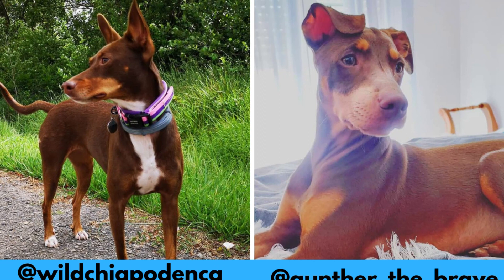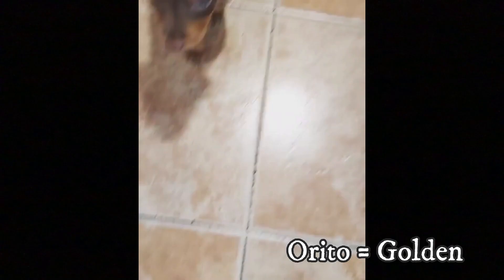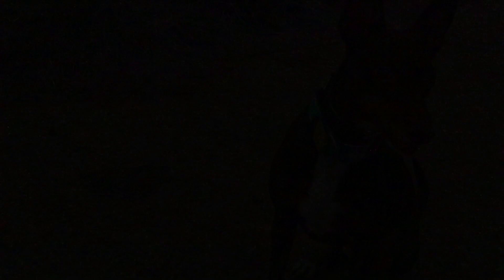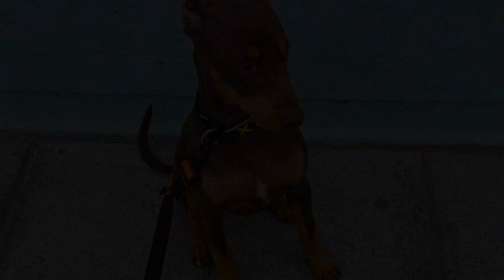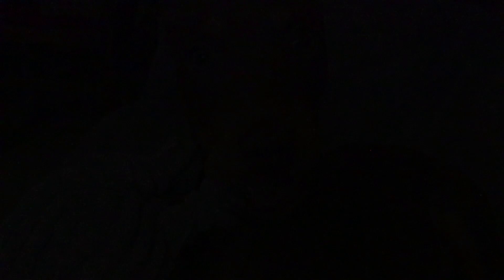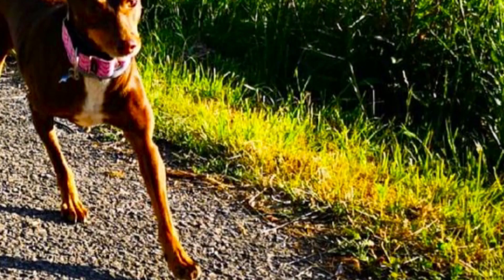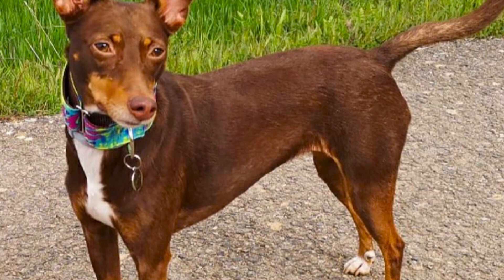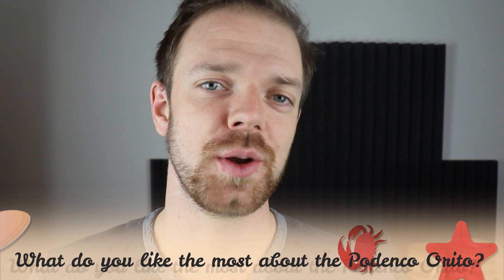Podenco Orito Dog Breed - Facts and Information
The Podenco Orito is a lively, playful and alert hunter and companion dog breed from Spain. In this video i will tell you all the important facts and information about the Podenco Orito.

Short Podenco Orito description:
The height of Podenco Orito is typically somewhere between 40-50 cm, which is 15-20 inch and weight is usually around 20 kg, which is 44 lbs. Females are naturally slightly smaller than males.

The Podenco Orito is medium sized dog with typical Podenco appearance, such as long legs and strong limbs, slim but muscular body, upright triangular ears, long muzzle and powerful jaws and smaller round eyes. You can definitely tell on the first sight, that this is Podenco type of a dog.

Podenco Orito VIDEO TIMESTAMPS:
0:34 Appearance
1:52 Temperament
3:42 History
4:42 Health and grooming

If you enjoyed the video, check out more of our content here on Rocadog channel or we can recommend you other Youtube channels like Podenco Orito Español Dela Cora Rayya or Gaspar Jiménez De la Cora Rayya